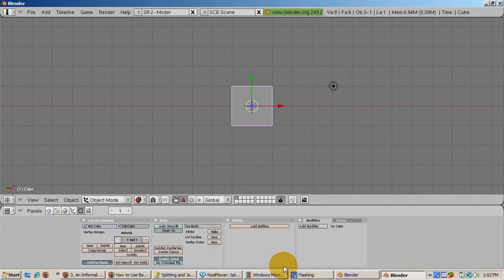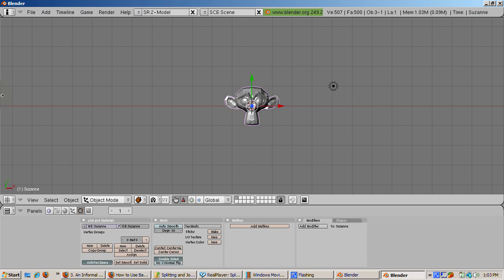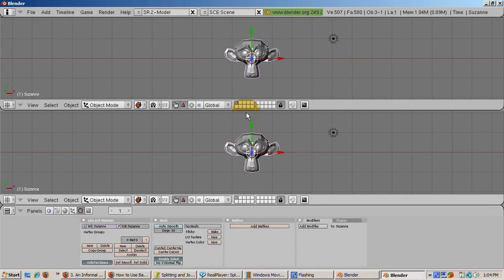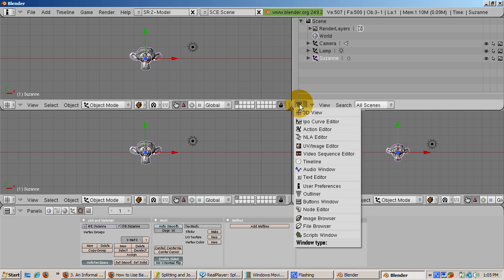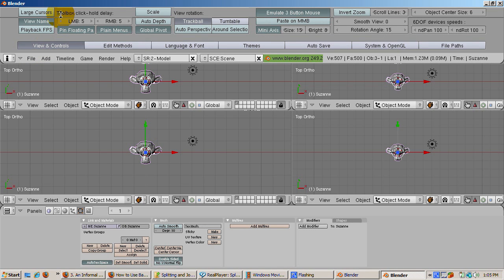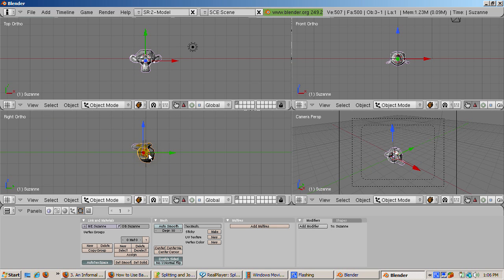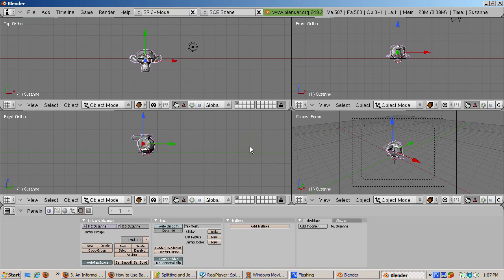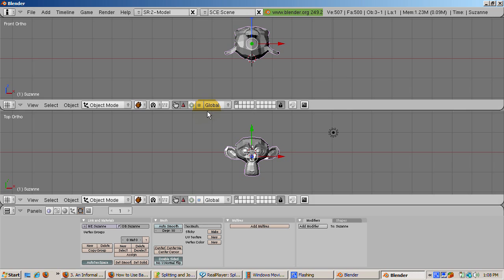Ira Krakow's Splitting and Joining Windows Blender2.49b Tutorial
Blender's sophisticated windowing system lets you split and join windows so that you can get different views of your scene, as well as display different types of information, at the same time.  This can significantly improve your efficiency.  This video explains how to split and join windows in Blender 2.49b.